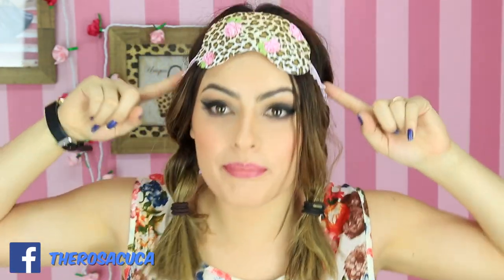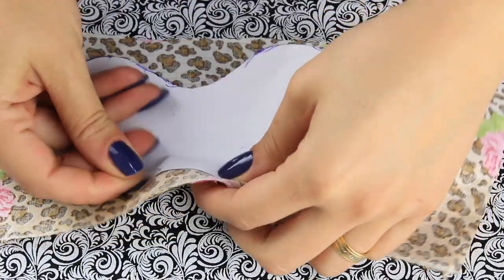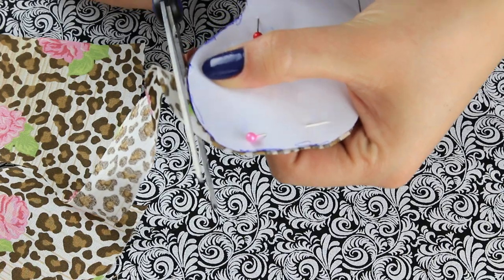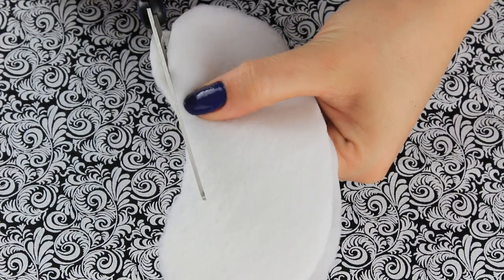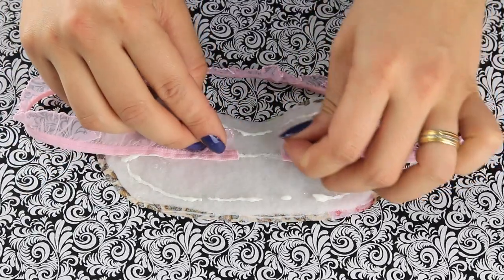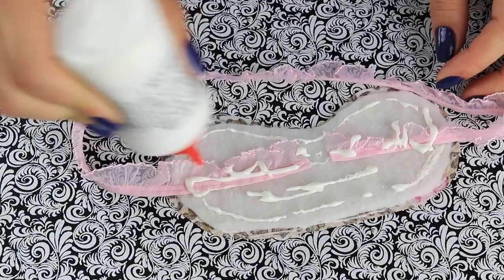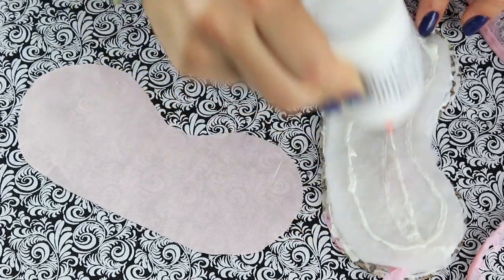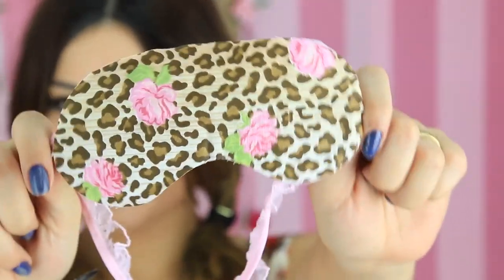DIY - Máscara de dormir SEM COSTURA, FÁCIL | KIM ROSACUCA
📬📦 ME MANDEM COISINHAS:

Destinatário: Kimberli Carvalho
Rodovia BR 116, número 17906
Complemento: Bloco 06, AP209
Cidade: Curitiba
Estado: Paraná
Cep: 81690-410